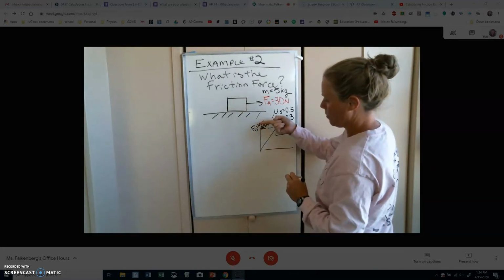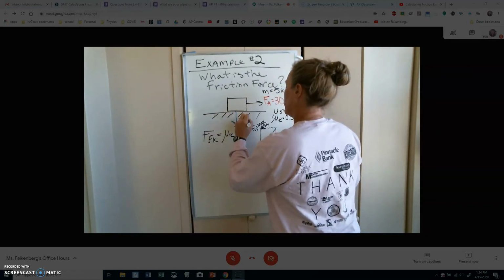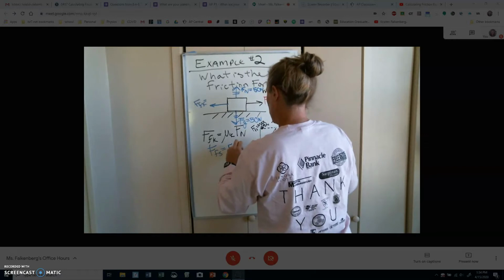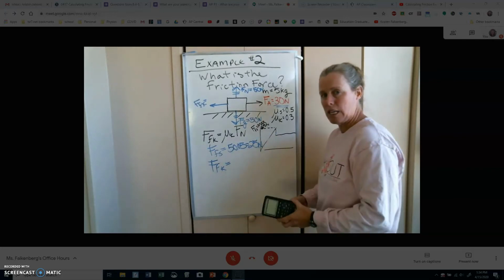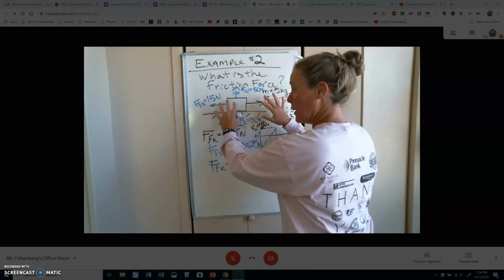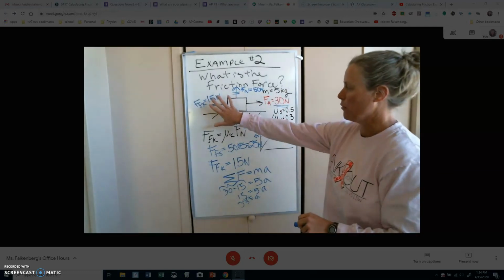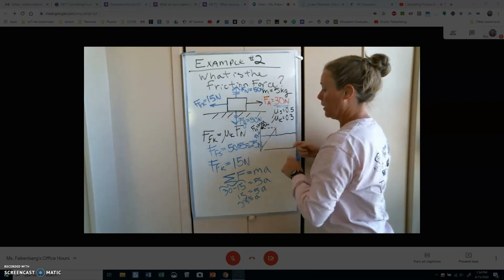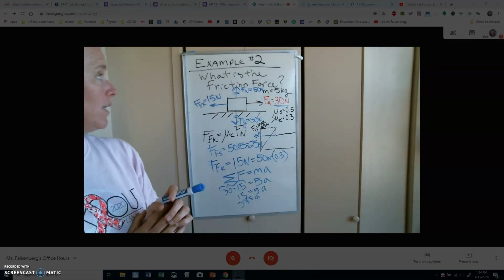Calculating friction - Example #2